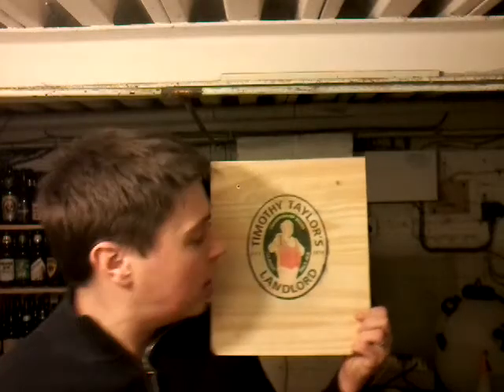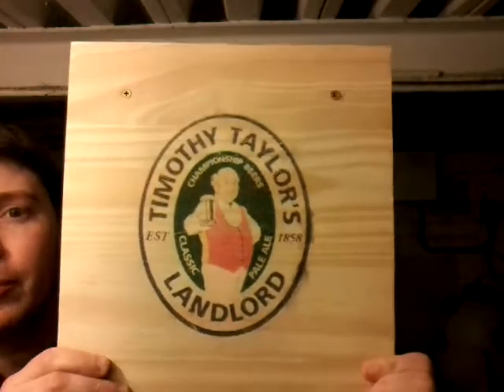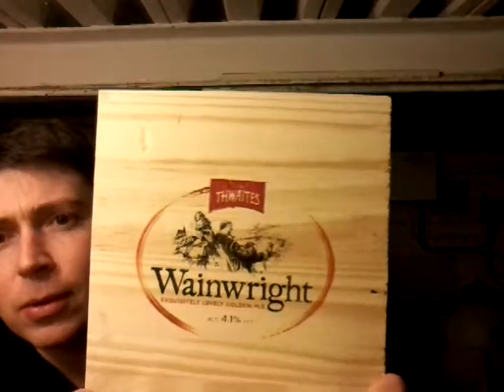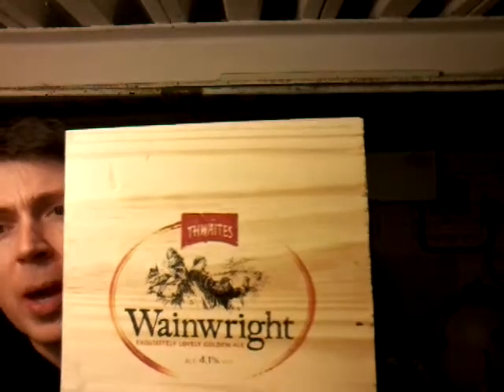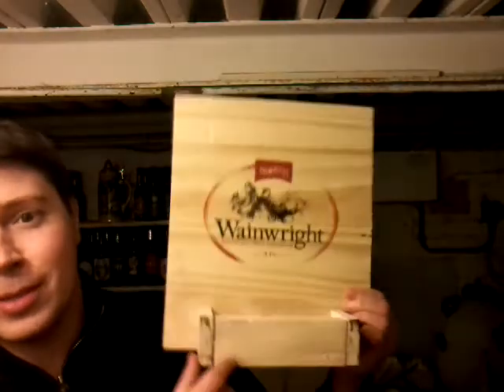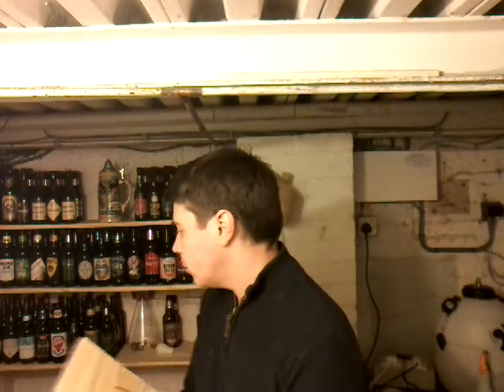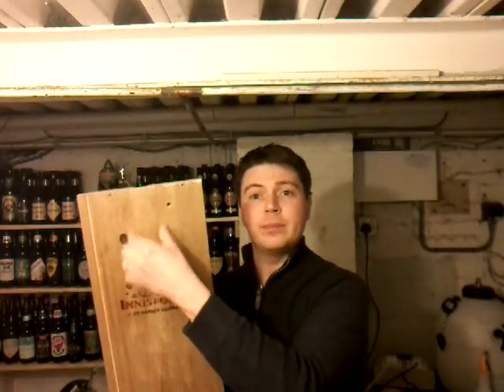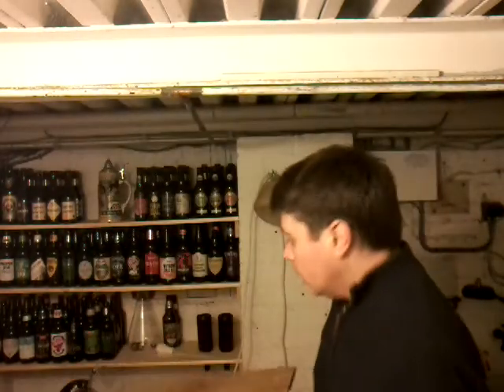Diy cheap beer label print on wood bottle opener - breweriana - man cave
How to make vintage looking wooden beer things with a normal inkjet printer